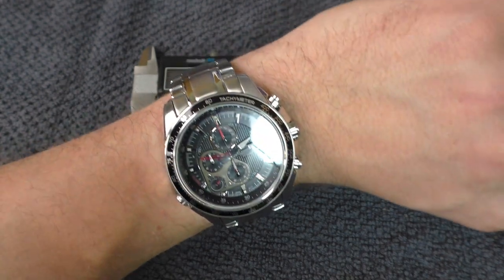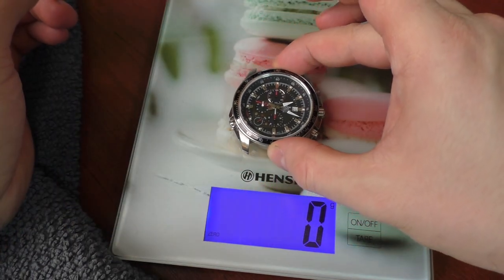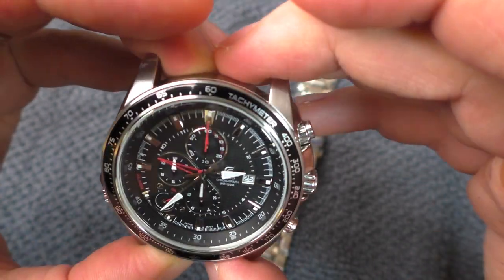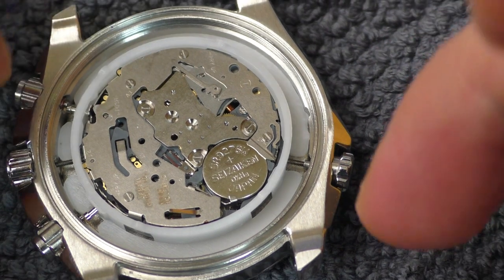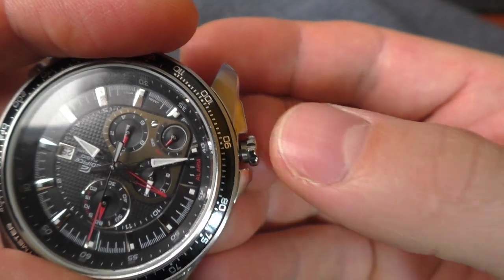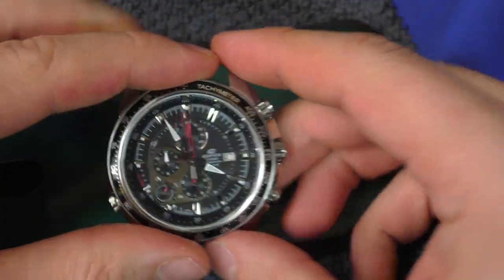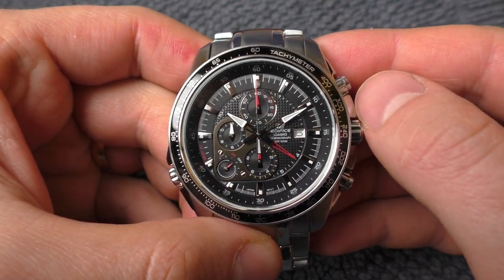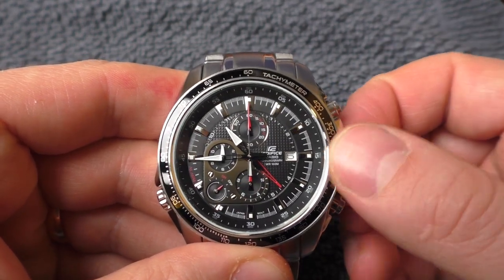Biggest Casio watch. Edifice chronograph with alarm EF-545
Probably the biggest watch I have ever bough. Still fun, still interesting. Because of the flat profile does not feel as big as it looks like. Alarm function is just a gimmick though. And this watch does not have sapphire crystal. Bracelet surprisingly good, but press metal clasp feels cheap. Rather impressive looking watch if you have wrists big enough for this watch.

//About
This channel is about watches. I like watches, but I am no expert or collector and everything I say is just my personal opinion. I just share my experience with the watches I buy. Cheap watches only.

My location: European Union, Lithuania

English is not my native language. Please always feel free to correct me when I make a mistake. I am still learning, your corrections help me improve my English more than you think! Thank you!